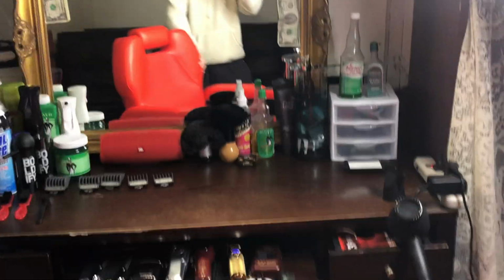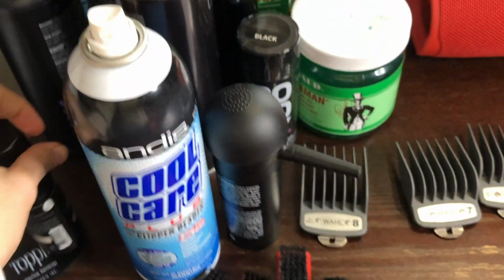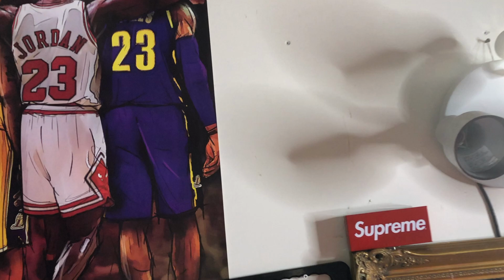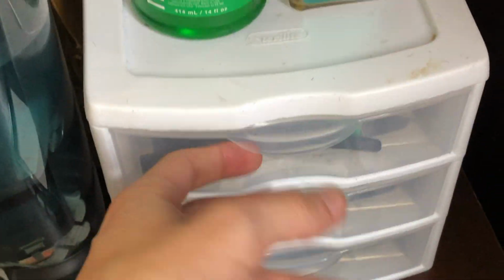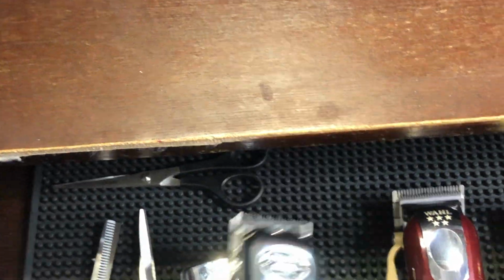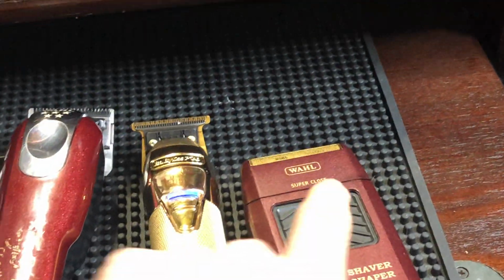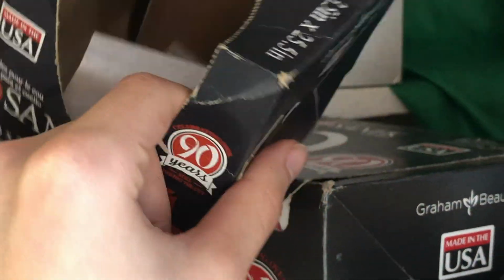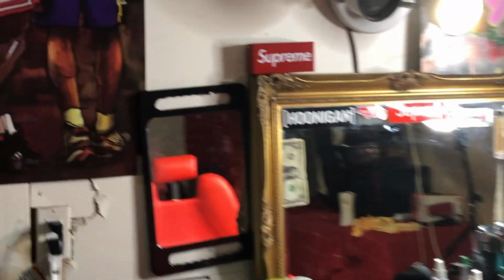HIGH SCHOOL BARBER STATION IS TOUR ||HOW TO BECOME A BARBER!!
A little tour of my at home barber station